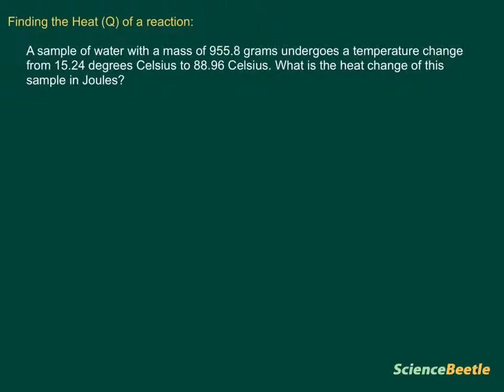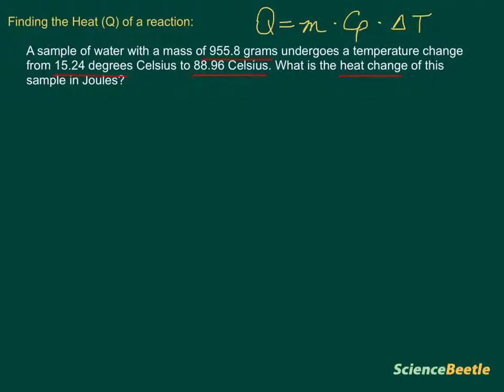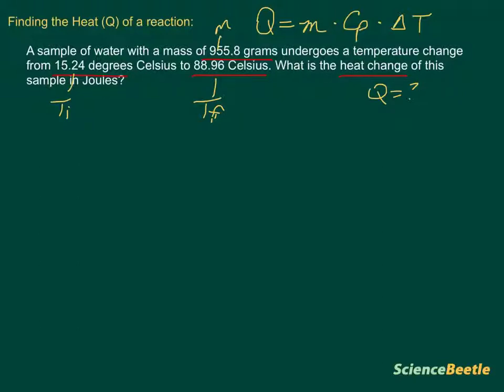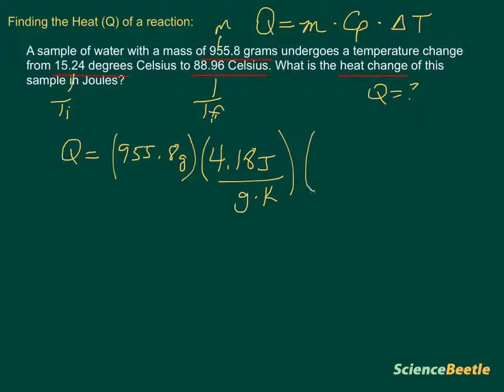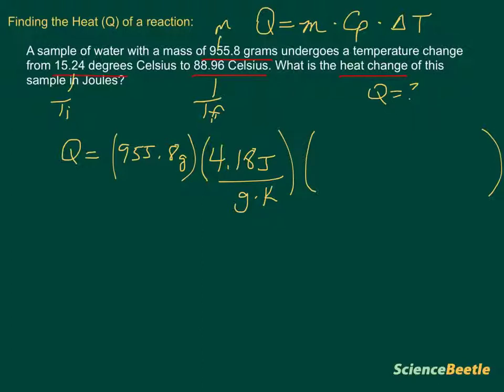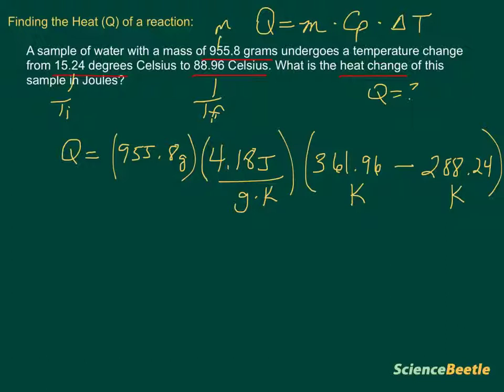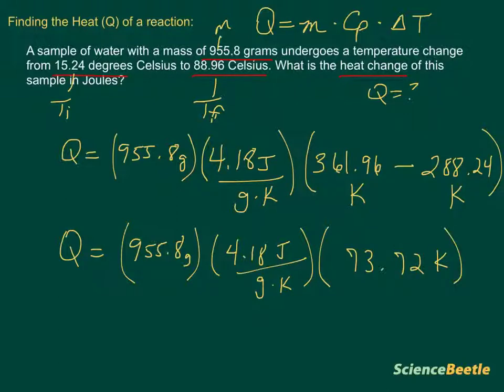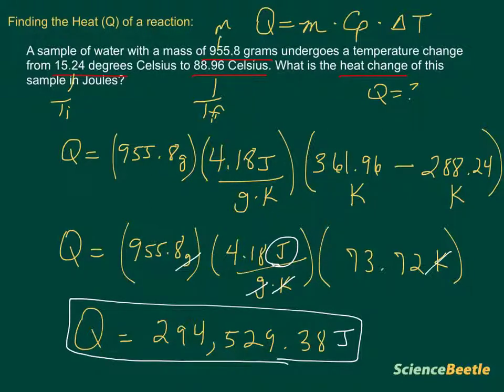How to calculate the Heat of a Reaction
This video lesson describes how to calculate the heat of a reaction (i.e. Q).